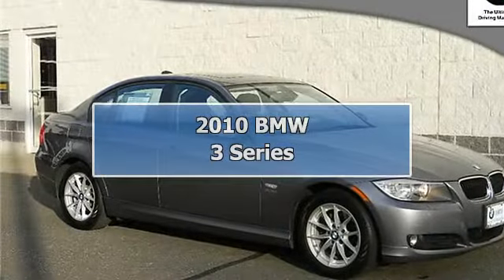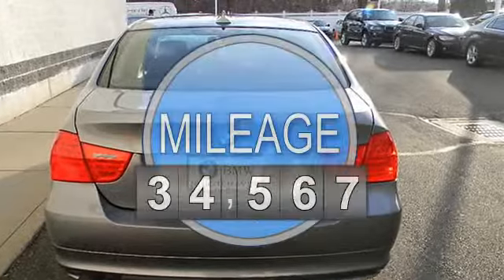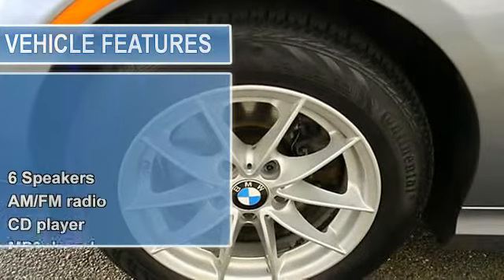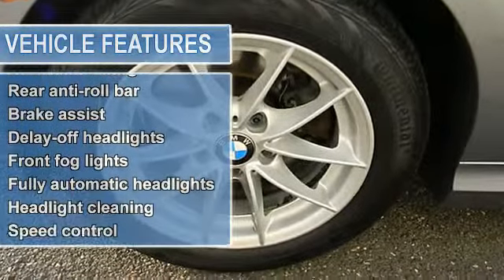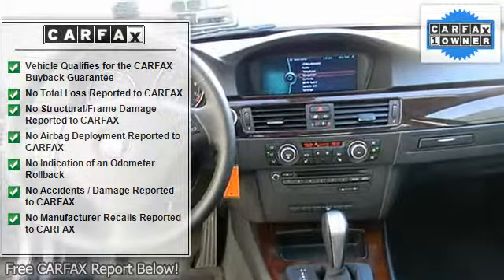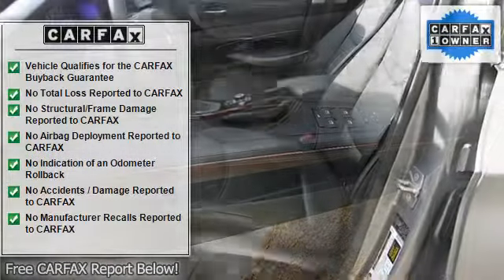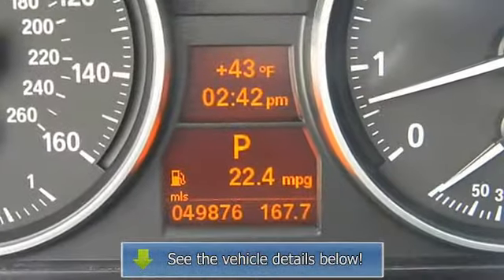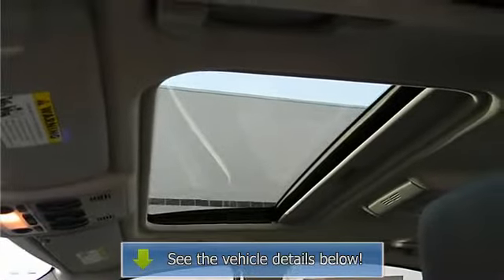2010 BMW 3 Series - BMW of North Haven - North Haven, CT 06473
BMW of North Haven
610 Washington Ave

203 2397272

For Sale: 2010 BMW 3 Series
VIN: WBAPK5C55AA647225
Engine: 3.0L 6-Cylinder DOHC
Drivetrain: AWD
Transmission: 6-Speed Automatic Steptronic
Mileage: 49,856
Color: Space Gray Metallic (exterior) Black (interior)

Features:
BMW CERTIFIED, CLEAN Car Fax...NO ACCIDENTS!, HEATED SEATS, NAVIGATION, PREMIUM Package, and VALUE Package. What a price for a 10! Wow! What a sweetheart! BMW has outdone itself with this fantastic 2010 BMW 3 Series. It just doesn't get any better at this price! New Car Test Drive said, ""...3 Series cars are the quintessential BMWs. They accelerate, turn and stop with remarkable agility and balance, without seriously compromising comfort or common sense..."" BMW Certified Pre-Owned means you not only get the reassurance of up to a 6yr/100,000 mile limited warranty, but also a multipoint inspection/reconditioning, 24/7 Road Side assistance, trip-interruption services, and a complete Car Fax vehicle history report. Have one less thing on your mind with this trouble-free 3 Series. Awarded Consumer Guide's rating of a Premium Compact Car Best Buy in 2010.